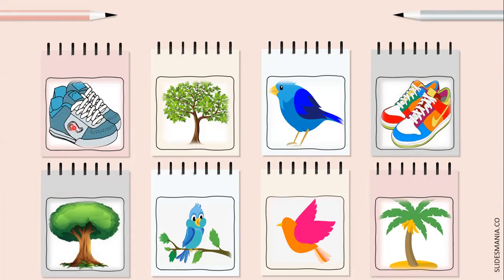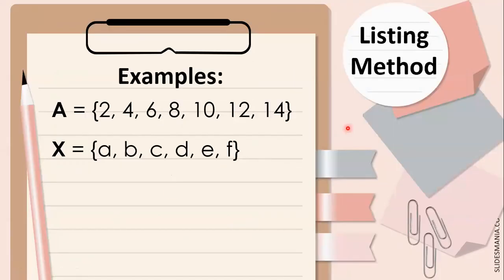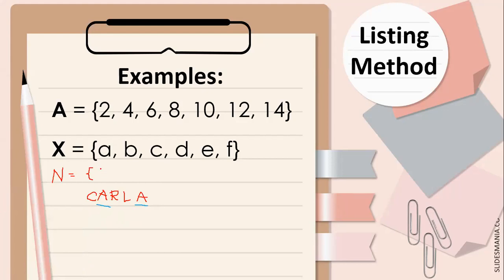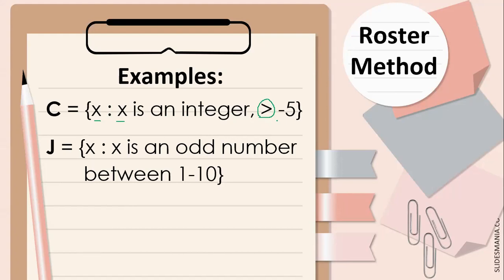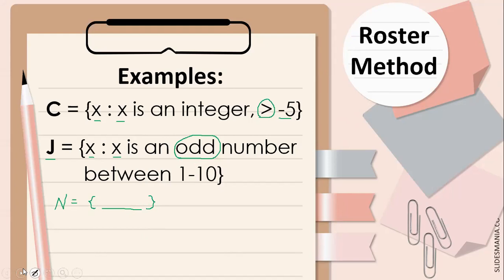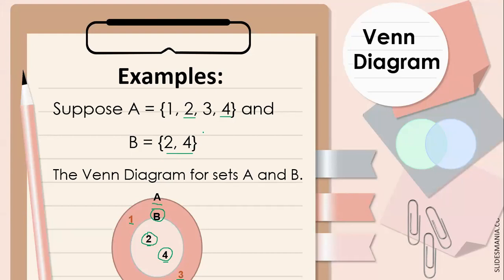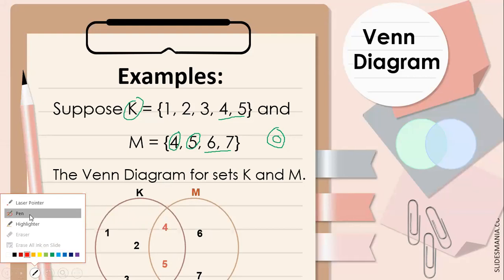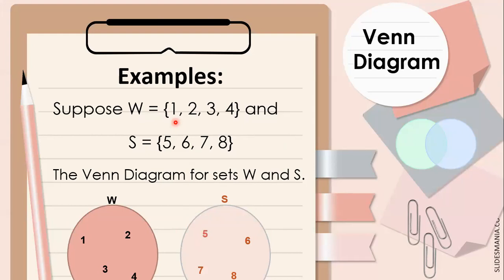Math 7 - Describing Sets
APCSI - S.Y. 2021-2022